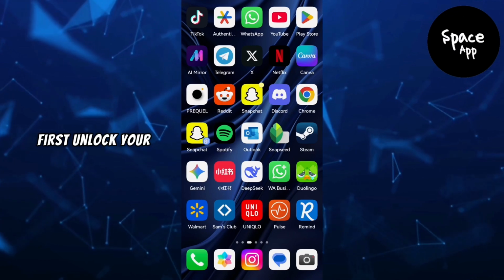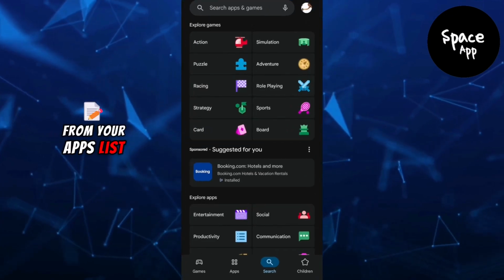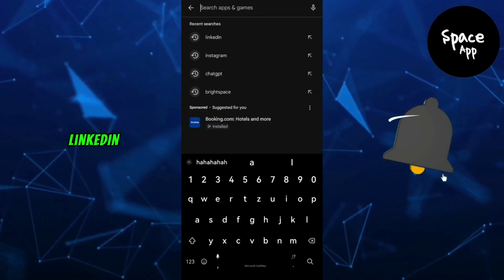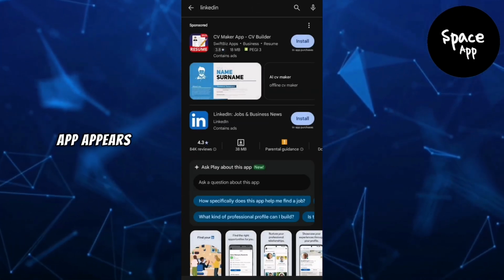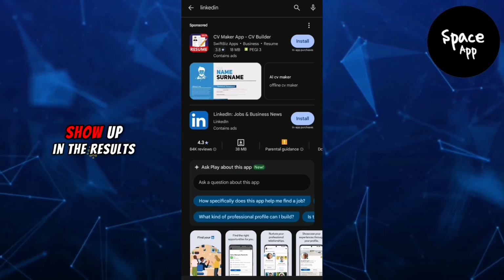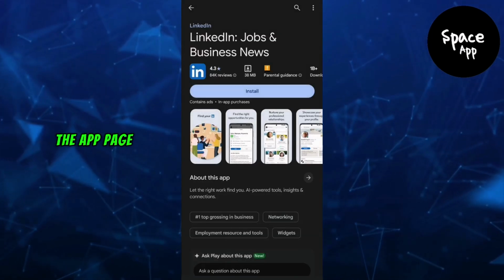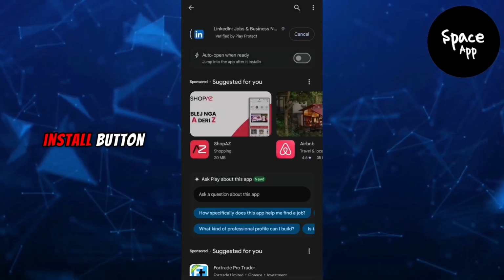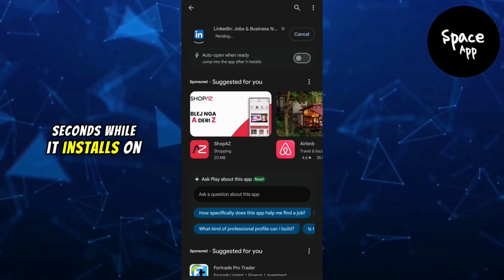How To Download & Install LinkedIn App